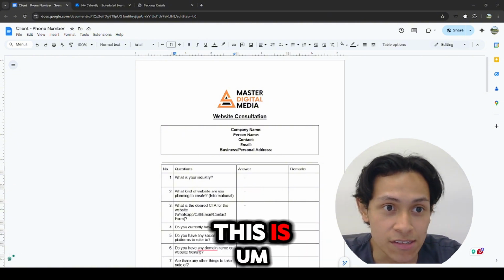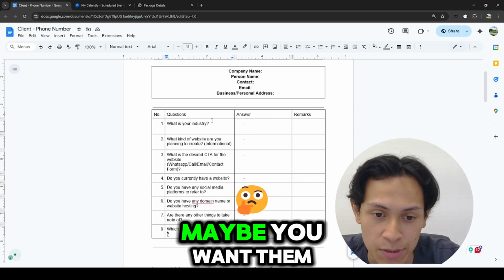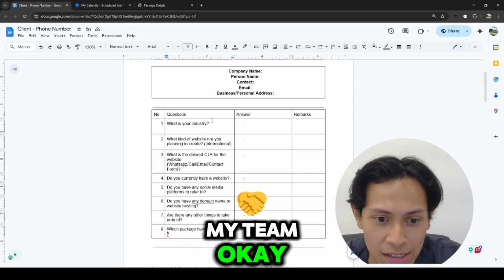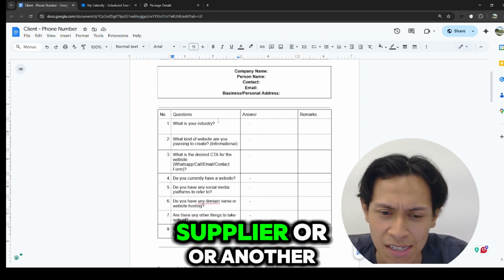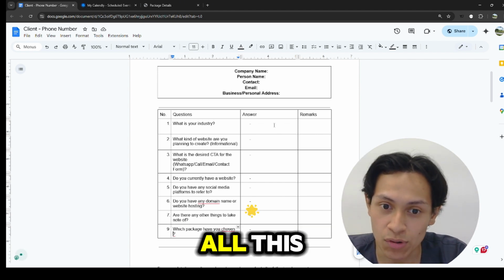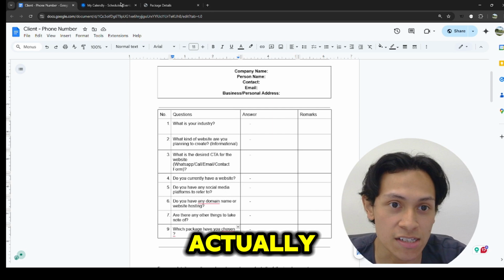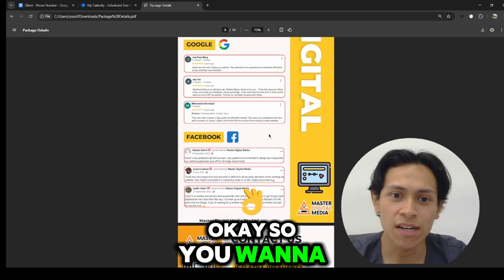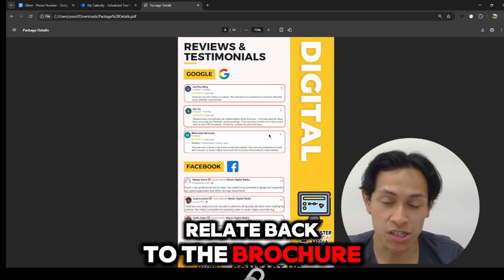How I Close Web Design Clients For My Agency | Full Sales Process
I have been getting comments in my other Youtube videos as well as through my Instagram DMs'/Comments about how I do my sales process and what I do during the meetings wether its through a call or online zoom meeting.

In this video I'll show you how I go about doing the meetings and am able to close majority of the meetings that I conduct.

The tips I give in this video will be useful if you are running a online marketing agency. I hope my experience of running my agency for 1 year would be beneficial for those planning to start the journey too.